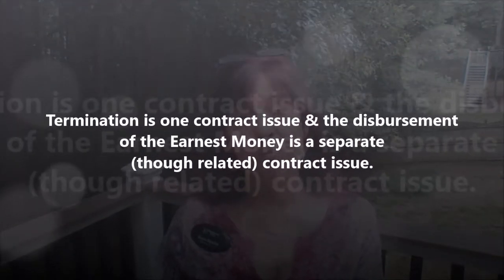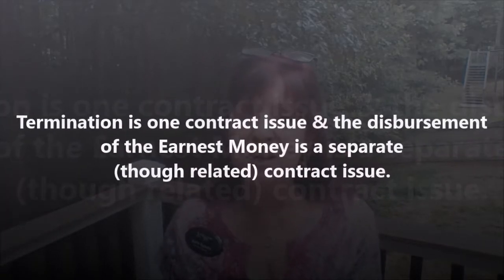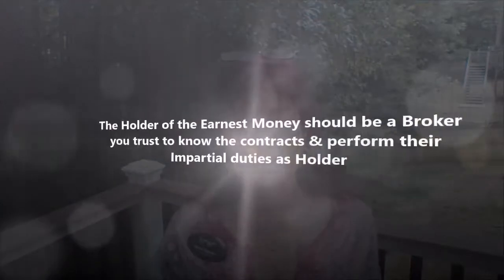Termination of Contract vs Release of Earnest Money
The termination of a Real Estate Contracts is a completely different (though related) issue from the disbursement of the Earnest Money... watch the video for a better understanding!  A Seller can't terminate the contract for no reason can they?  If a Seller terminates by default the contract is still in tact isn't it?  Watch the video for these answers & more!